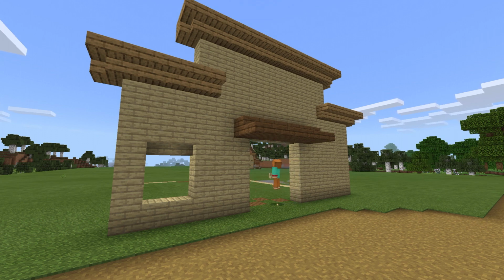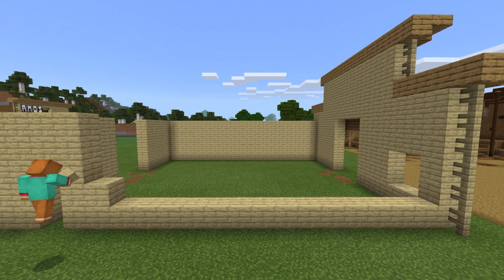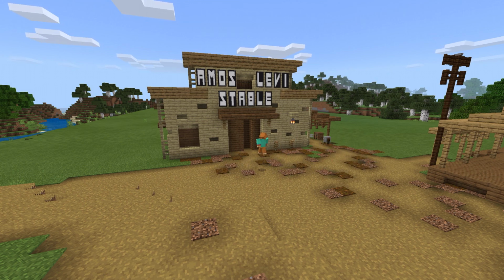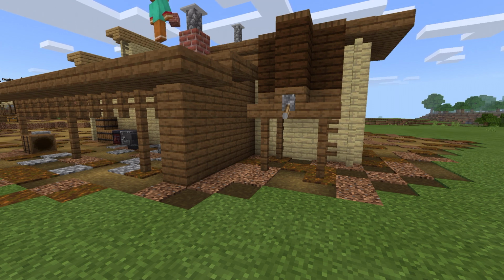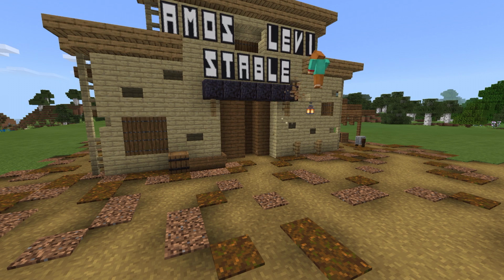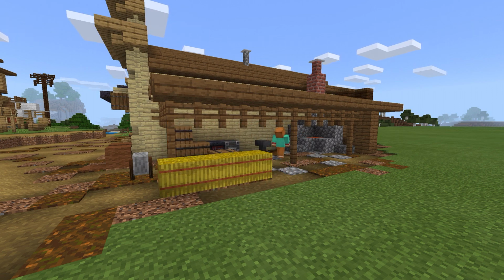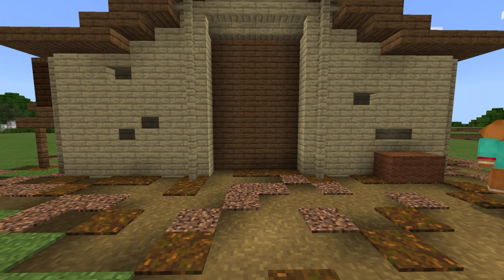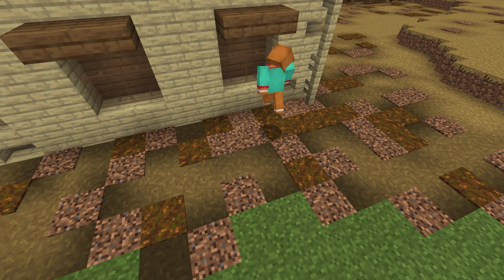RDR2 Map in Minecraft | Valentine Stables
Howdy y'all! Today, I started the Let's Build Valentine portion of my recreation of RDR2's towns! I couldn't wait until Christmas so I built the Amos Levi Blacksmith and Farrier building a.k.a. the stables!